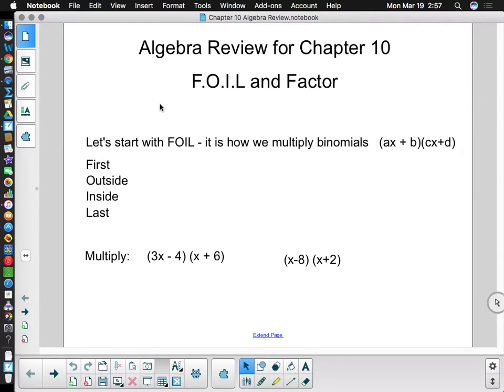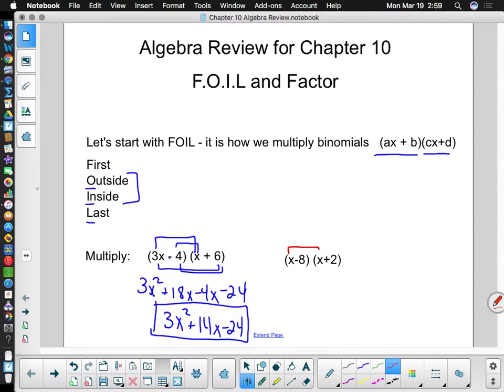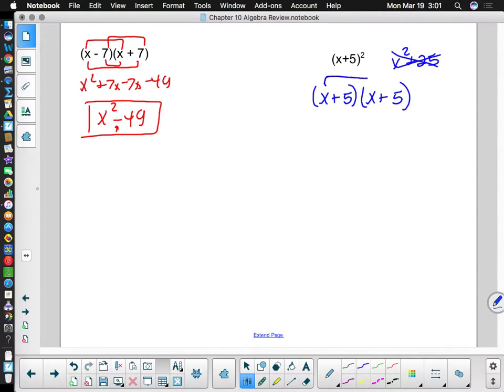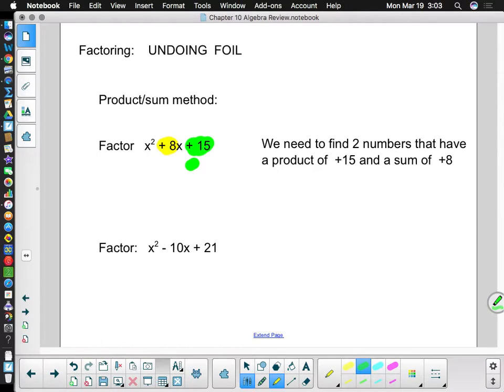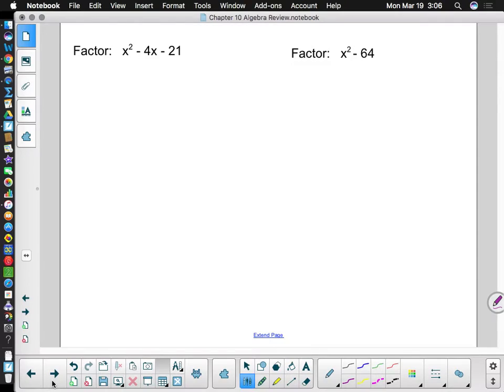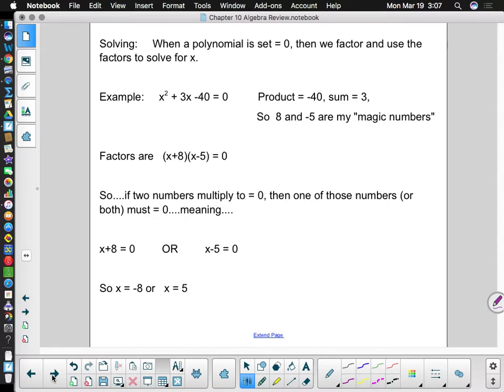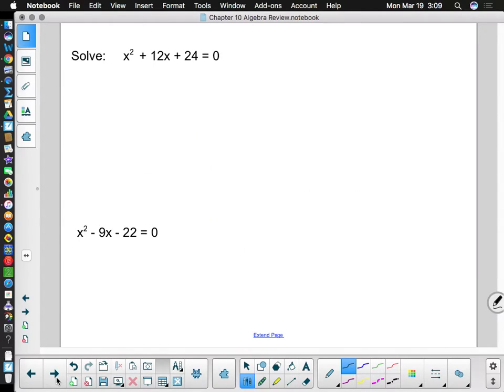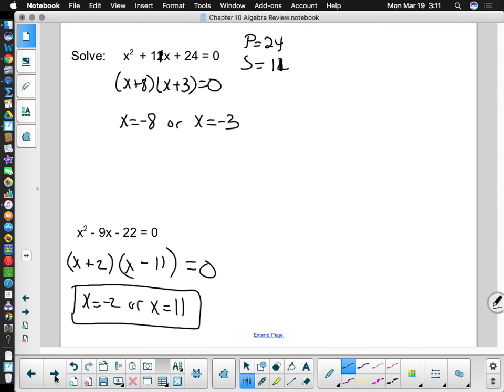Chapter 10 Algebra Review